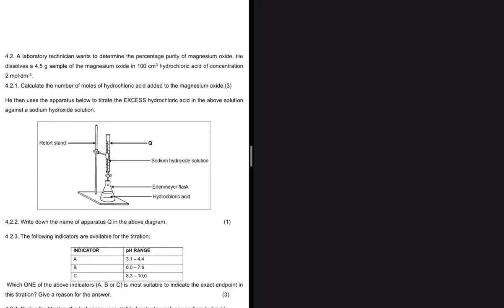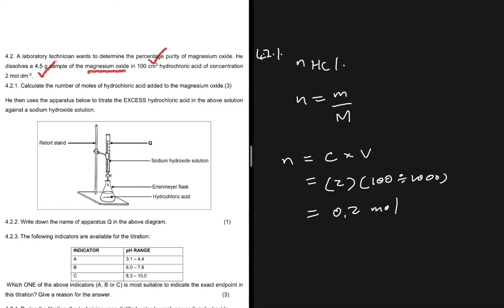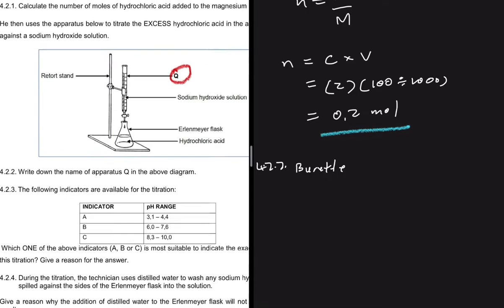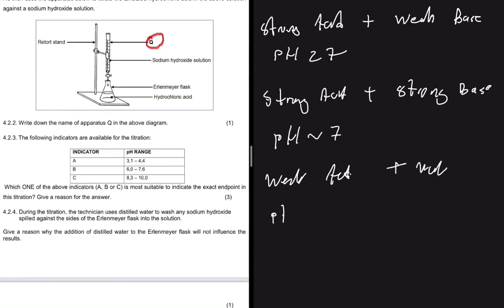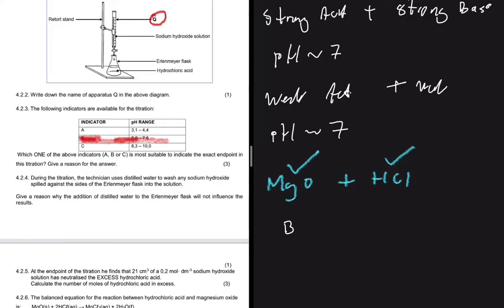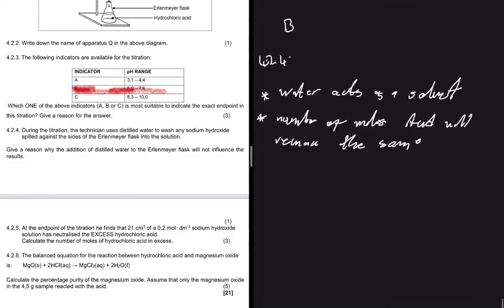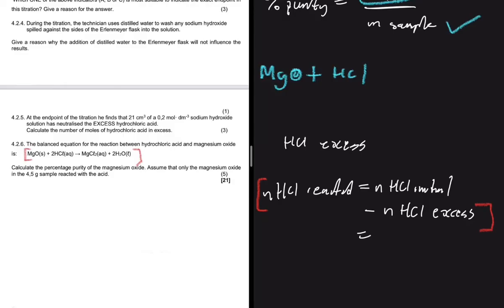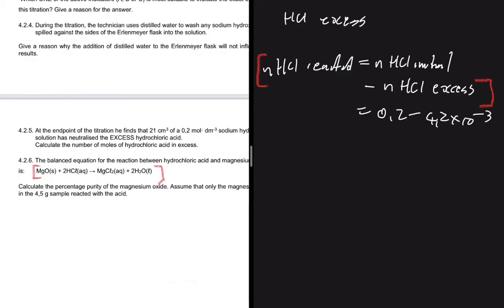Acids & Bases Grade 12 Exam Question November 2014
Grade 12 Physical Sciences P2 on Acids & Bases